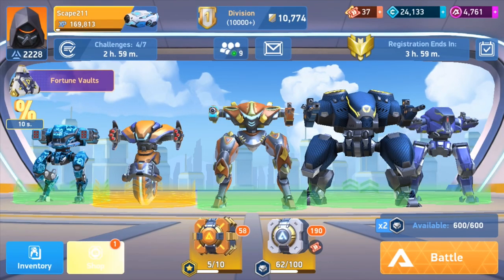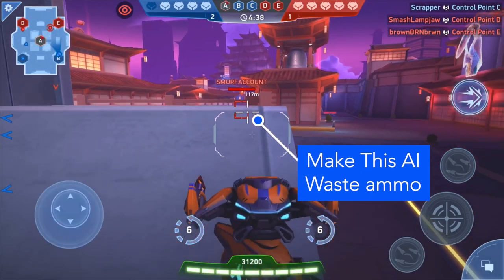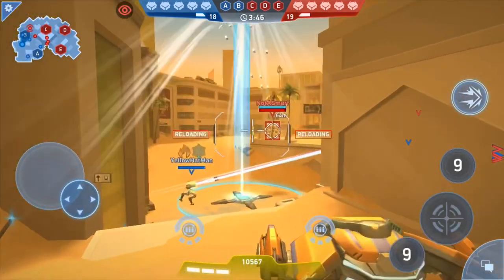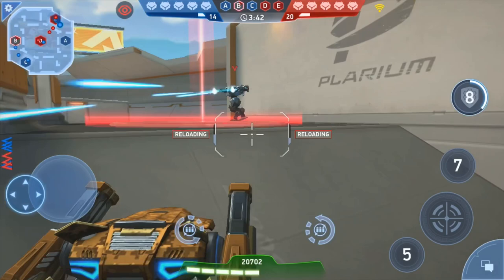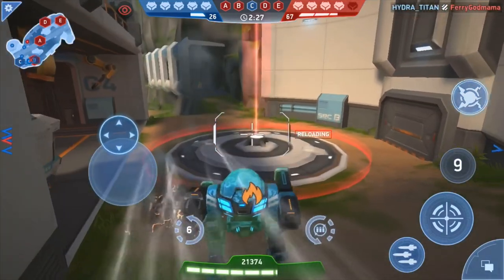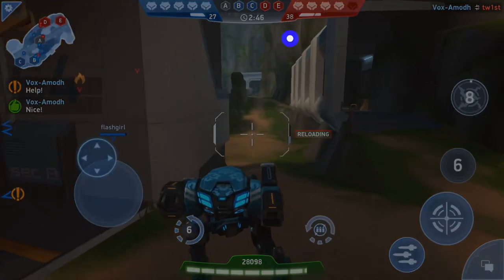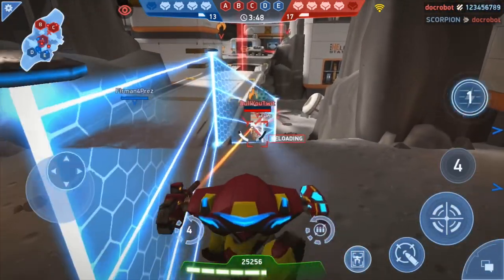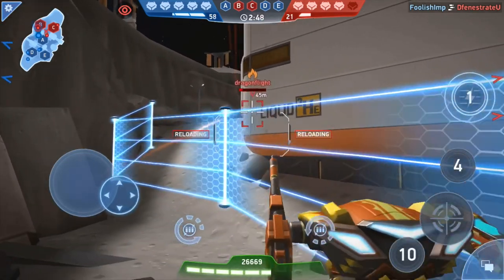6 Tips and Tricks to Beat the AI Bots! | Mech Arena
Do the OP AI crush you?  You are not alone.  We all feel your pain!  But hopefully here are some ways to make it less painful and help you win more.

Here is a list of all the Mech Arena AI names

⭐️Special Notes:

👈 (Connect Facebook in game and friend me! Facebook friends in game are unlimited!

✪ I am a Partner in the Mech Arena: Robot Showdown Content Creator Program